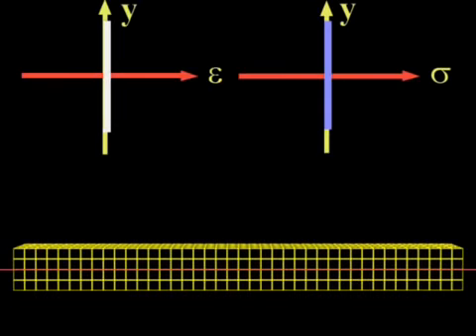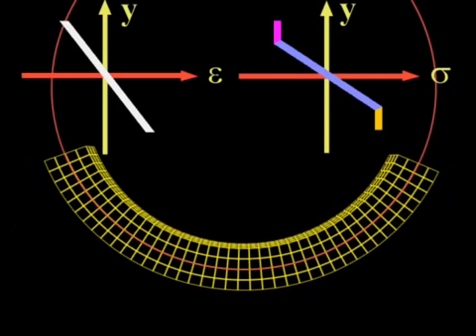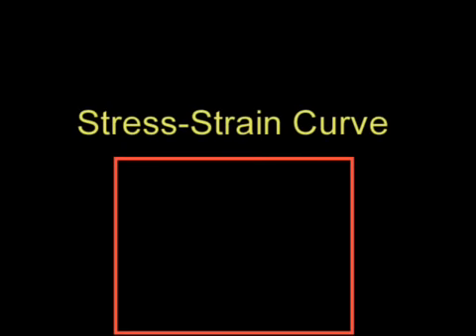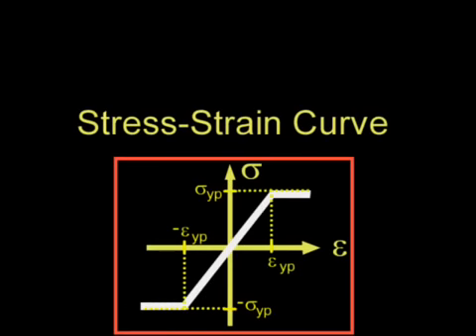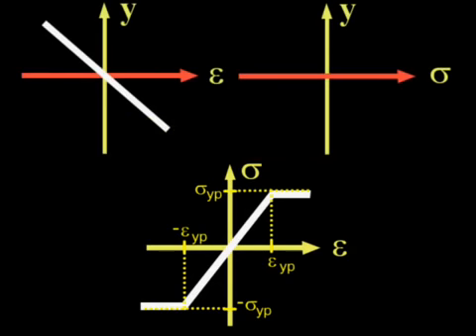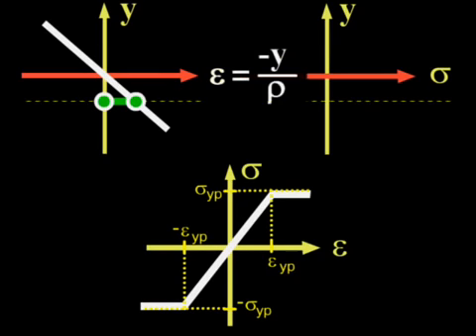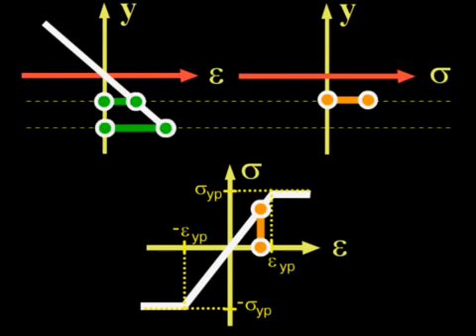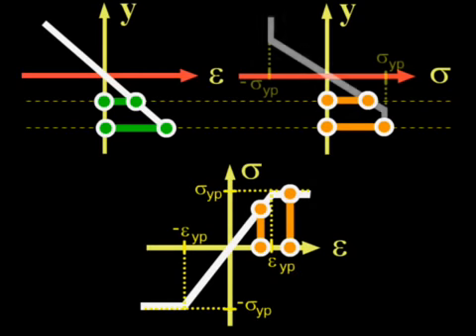Strength of Materials: 08 Stress in a Beam Elastic Plastic Case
Bending of Beams - University of Waterloo